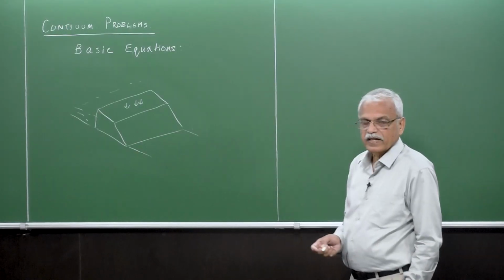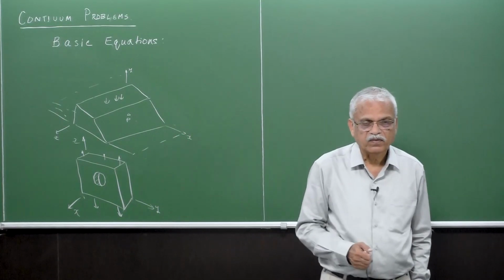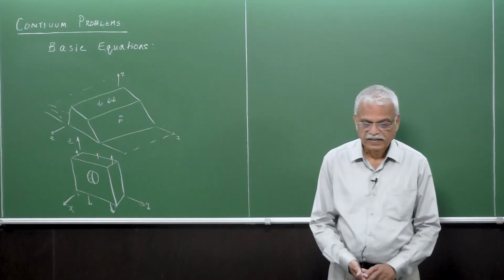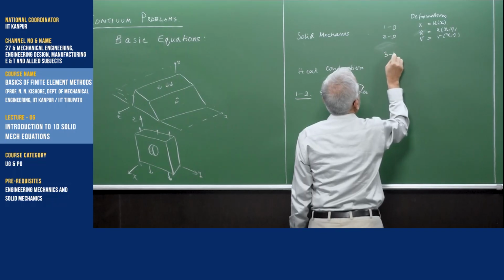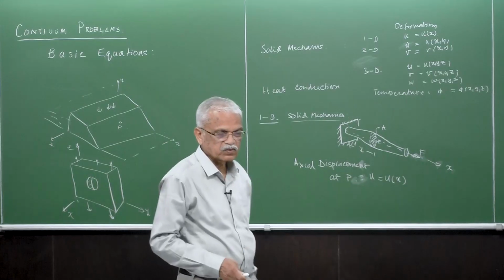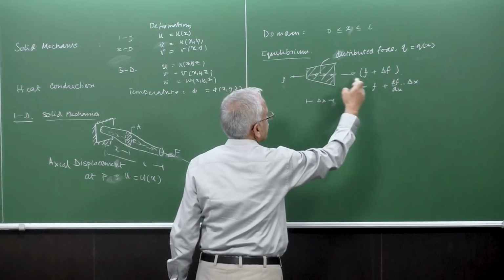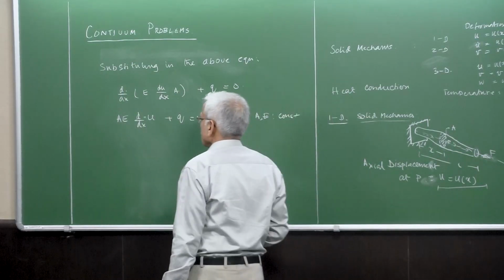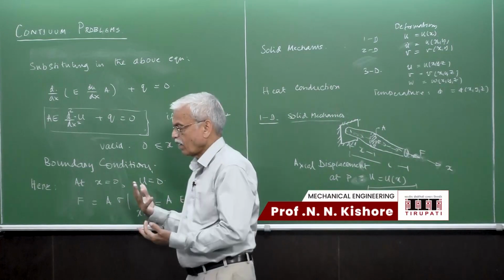Lec06: Introduction to 1D solid mech equations